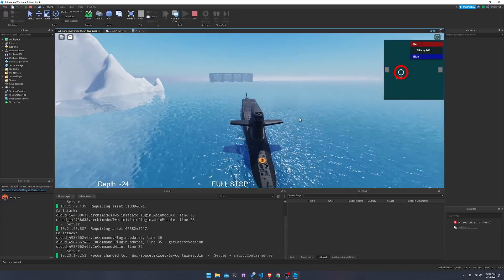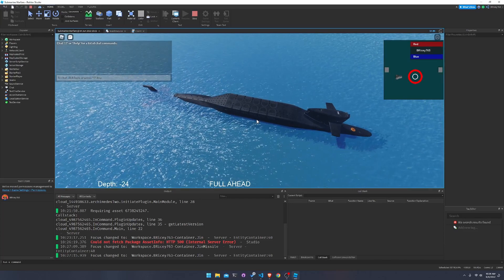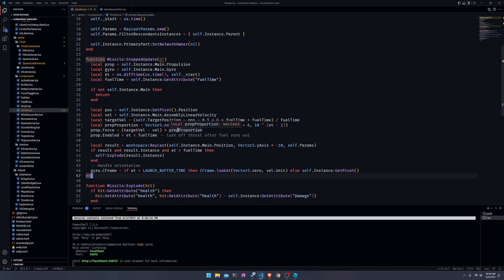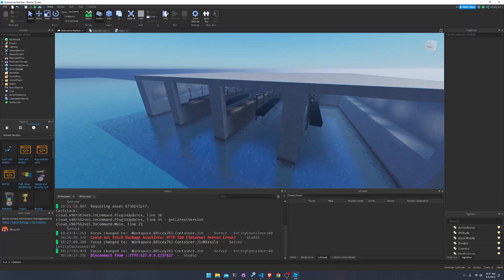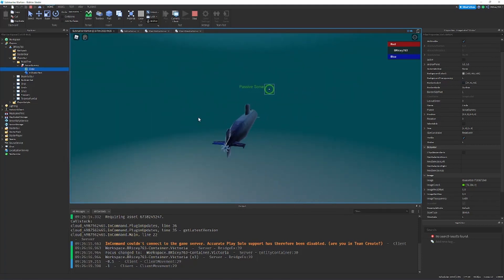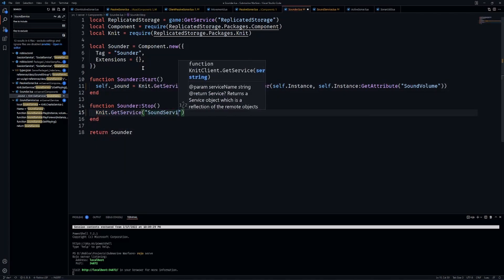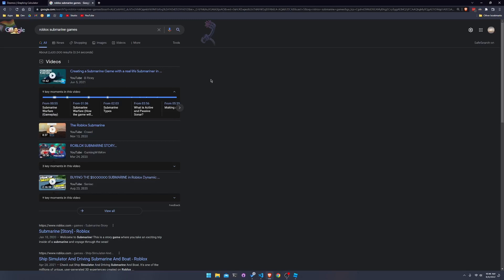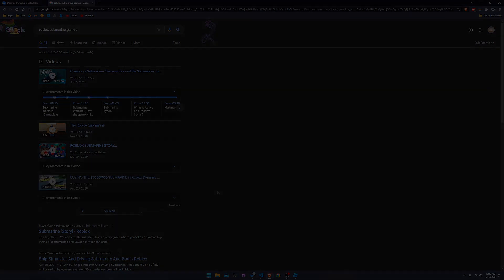Missiles & Rework Hell - Submarine Warfare Devlog #4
Cool missiles in Submarine Warfare! No, these missiles did not take over 6 months to develop: through constant reworks and burnout, I've been off and on of SW for quite a while.